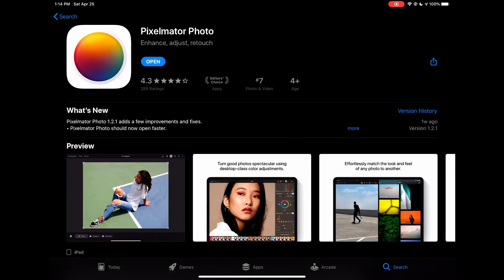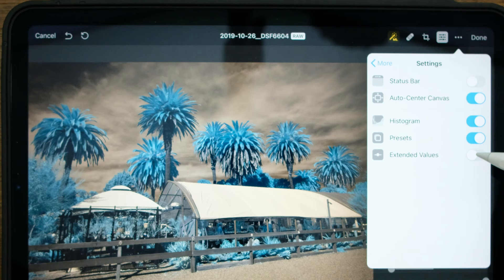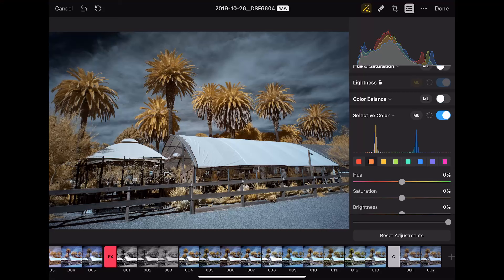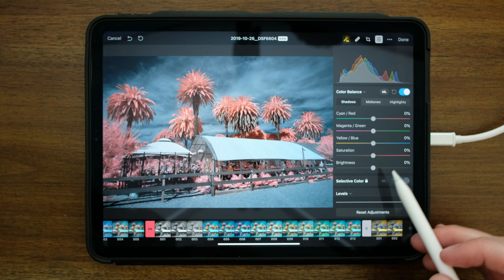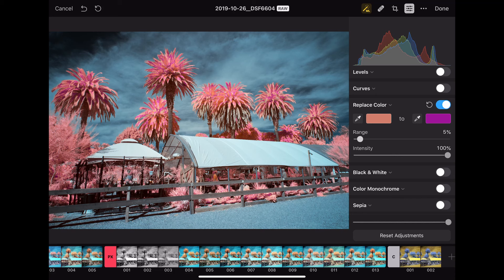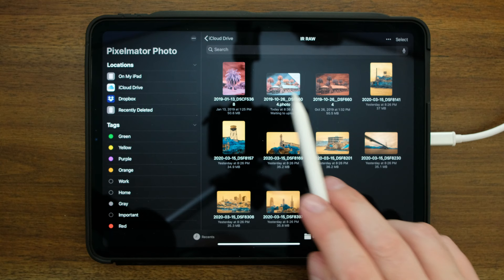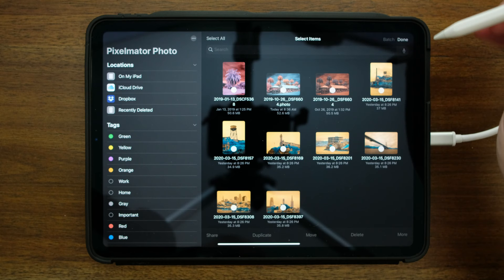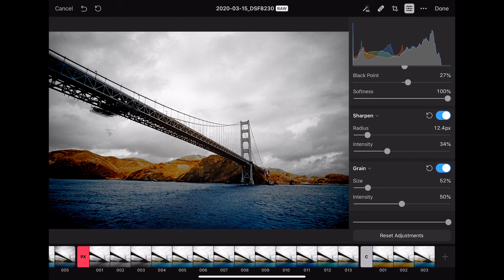Pixelmator Photo iPad for Infrared Photo Editing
Review and tips for using Pixelmator Photo for the iPad to edit raw Infrared photos.

0:00 Intro
0:45 Interface
1:35 WB
2:35 Channel Mixer
3:50 Selective Color w/ Channel Mixer
5:08 Hue shift
5:28 Selective Color w/ Hue shift
6:13 Color Balance
7:32 Replace Color
8:56 B&W
9:58 Presets
11:21 Export
12:45 Batch
14:05 Summary